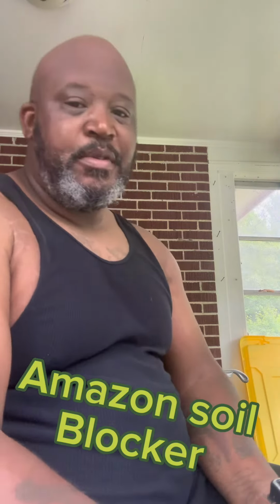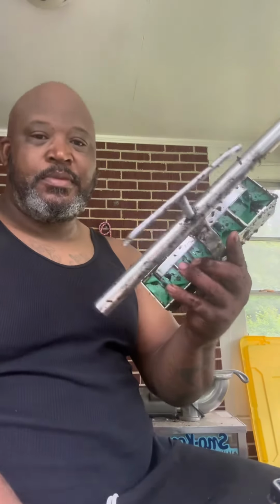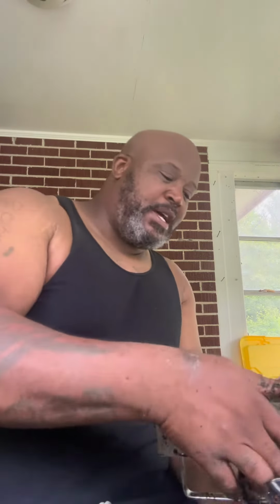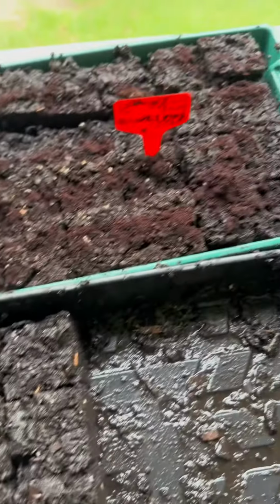Amazon soil blocker for easy gardening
this is better for the easiest way to sew seeds